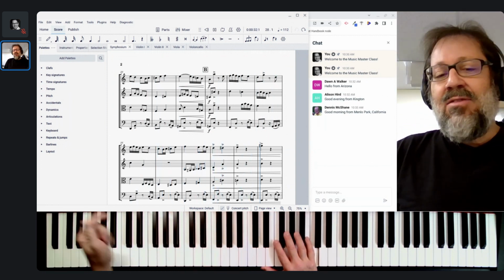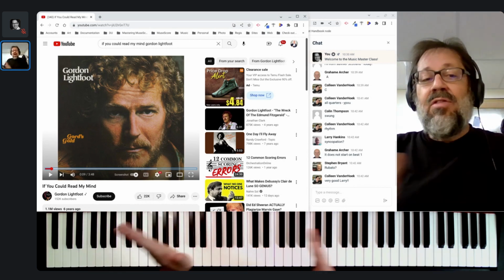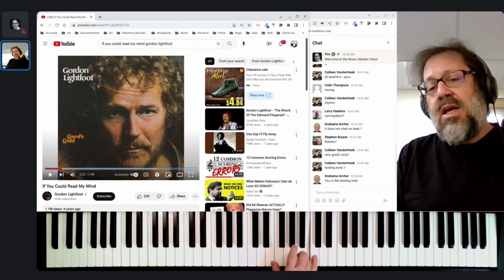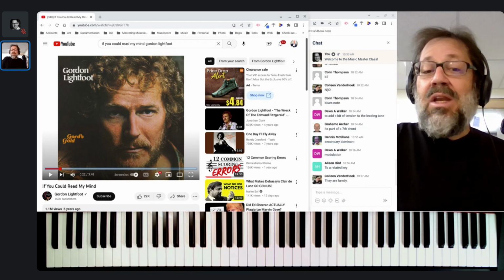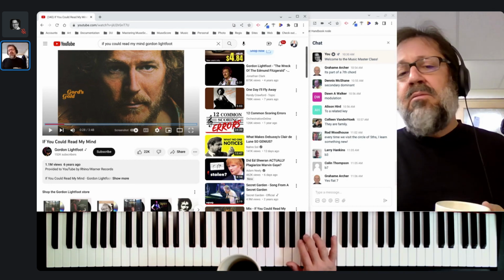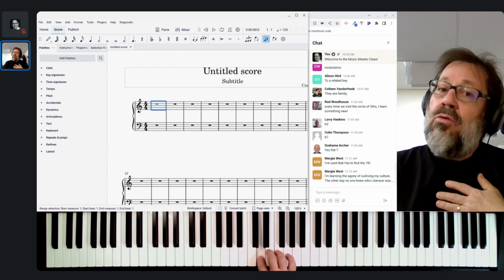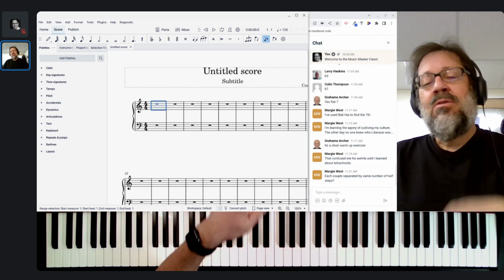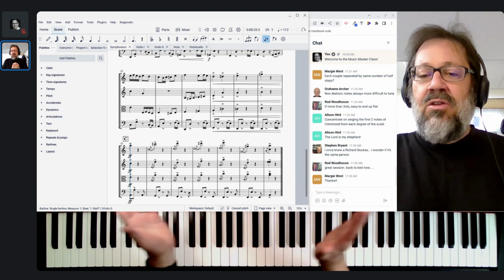Music Master Class - May 4, 2023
This week in the Music Master Class with Marc Sabatella, we'll try to unravel some of the complexities of intervals, including a practical exploration and frank discussion of singing and identifying them aurally.